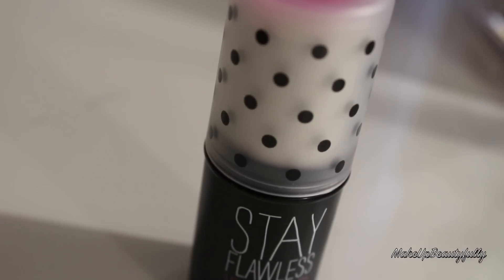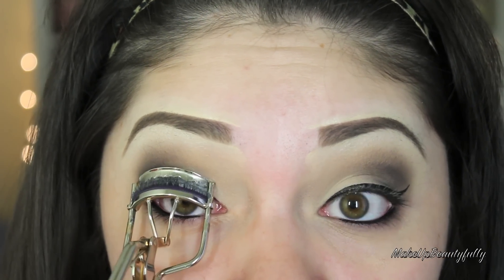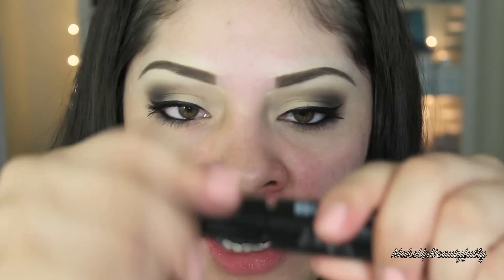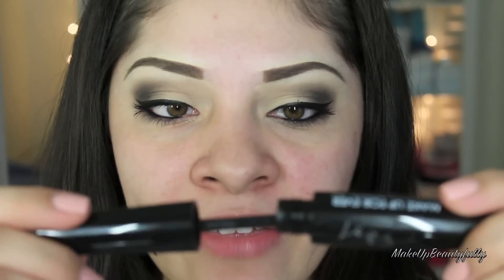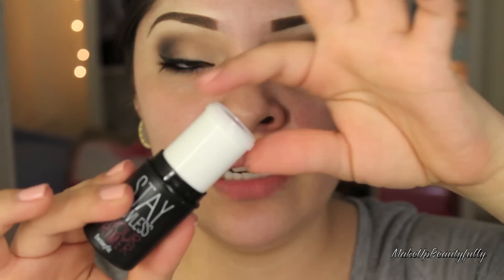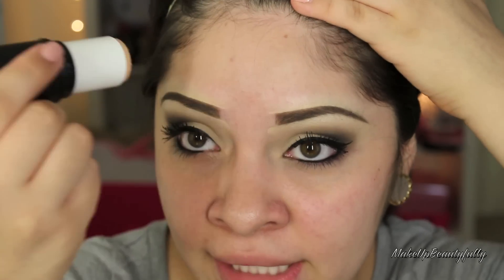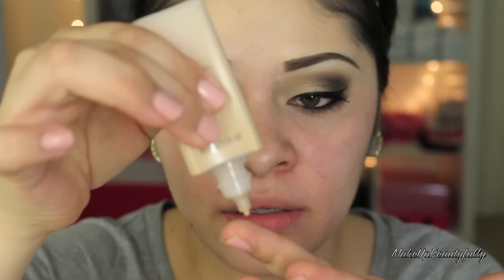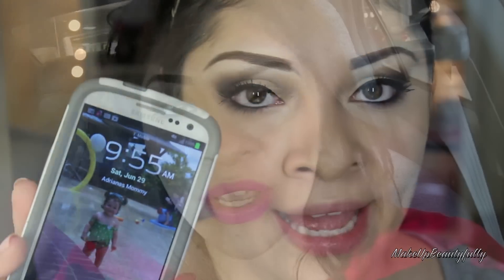First Impression♡Benefit Stay Flawless Face Primer & M.U.F.E Smokey Extravagant Mascara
Ok ya'll sorry for taking forever to write the info on the description bar lol! But heressss all the info u wanna know:) a d again thanxxxx for watching my vidssss:)

P R O D U C T S    U S E D:
Make.Up.Forever Smokey Extravagant Mascara
This mascara claims to give u length and volume and it also claims to no clump your lashes.
This is actually my favorite mascara at the moment! It does what it says it will do! And if you have short lashes then. you need to get your hands on one of this tubes! I'm not quite sure but in my opinion It feels like it has fibers because when I wear it it gives me incredible length!
But yea everyone needs this mascara! You can find it and makeupforever website or sephora.com orrrrrr inside a sephora, I believe it's not available in stores till mid July or end of July.

Benefit Stay Flawless 15 Hr Wear Face Primer
This primer claims to keep your foundation/Face makeup, on for at least 15 hrs.
You have to work in sections with this primer because it dries in seconds.
I don't know if the weather also affects how the primer works, but even the benefit representative told me that it was great for anyone who lives in Texas because it is so hotttttt!
I personally think that this primer is defiantly NOT good for oily skin (I have combo skin, leaning more on the oily side), but it will work for normal to dry skin. I have co-workers with normal skin and the claim to love it so if you have normal skin then, LUCKY YOU! Lol
The representative also told me that u can actually wear your FAVORITE primer underneath this primer. which in my option it's pointless to buy this primer because why would u need 2 primers? Lol anyways let me what u think of this primer if you do get a chance to try it! And let me know what's ur skin type too if u get a chance to try it! I love feedback!

* I didn't purchase these products, but I wasn't paid to give a good or bad review. This is my 100% honest options about each product:)